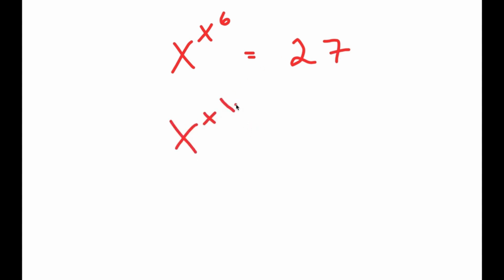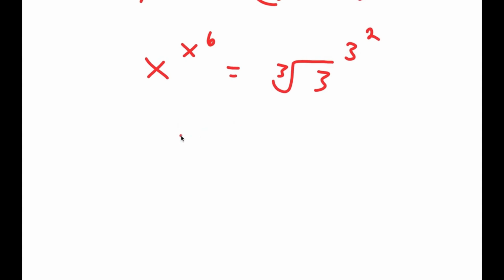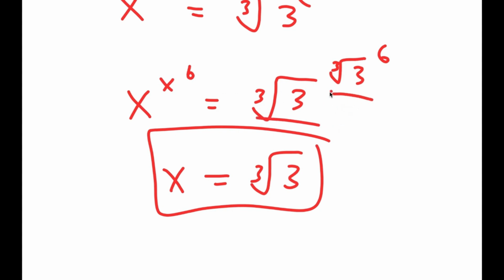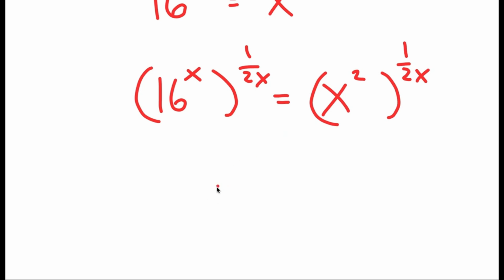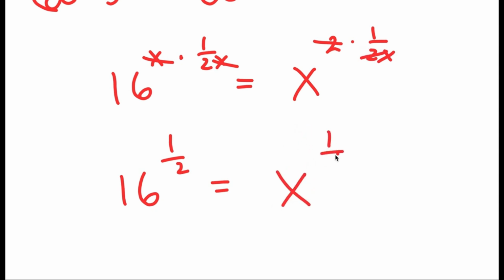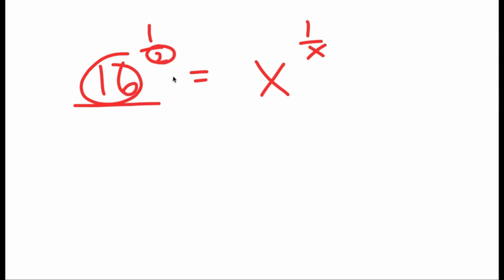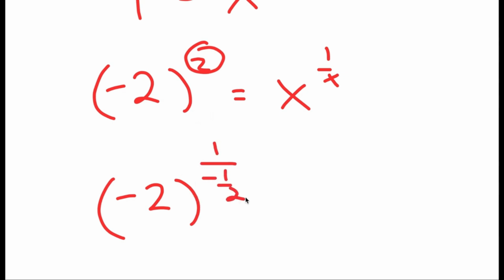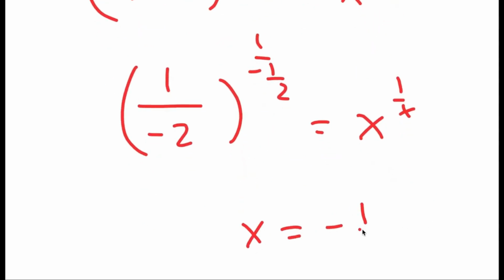A Beautiful Exponential Equation | Can You Solve This?